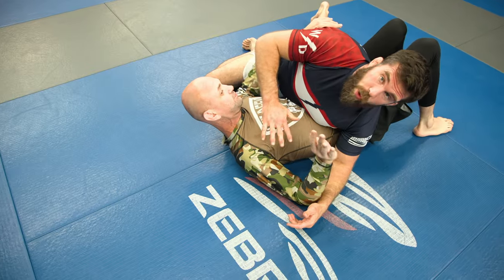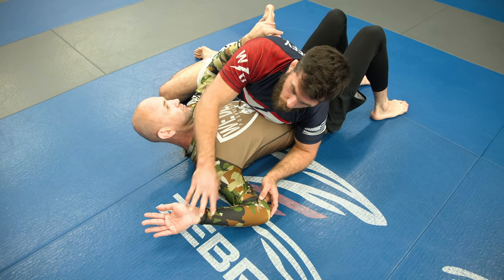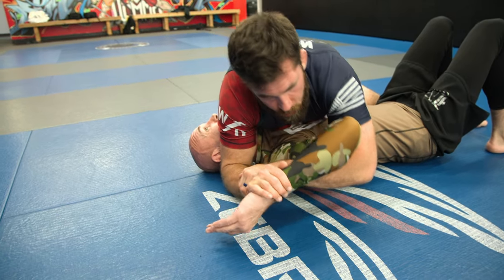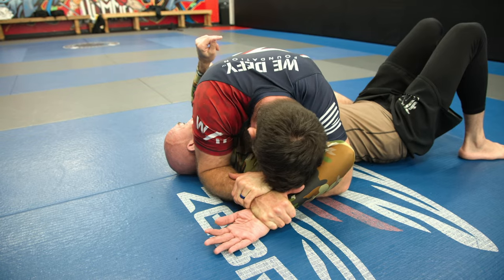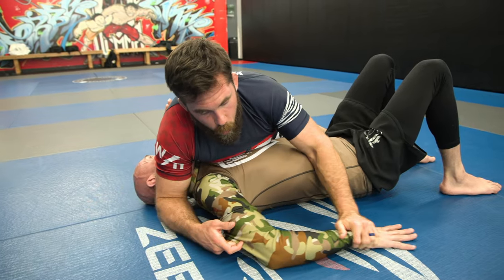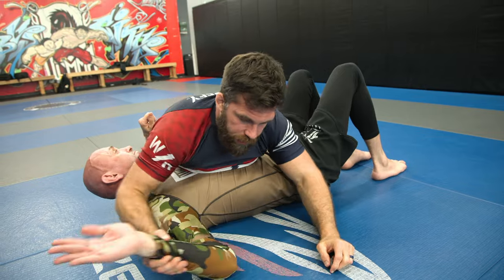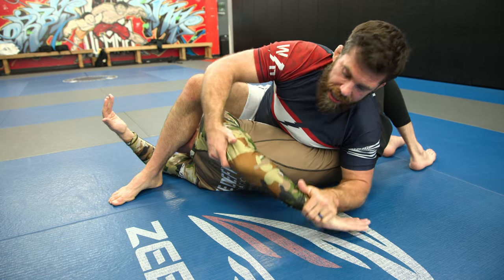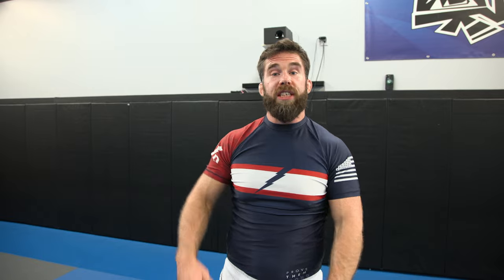What's The Difference Between Keylock & Kimura Armlocks in BJJ ?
Today's video is going to be a super basic White Belt video for those of you who are newer to Jiu-Jitsu.

I am going to go over the differences between the key lock and the basic kimura. On top of that I'll show some basic set ups for both.

These are two basic submission attacks in BJJ that most people will learn within their first year, if not earlier, of BJJ.

Although these 2 are pretty basic submissions in Brazilian Jiu-Jitsu, they are often confused for one another even though they're quite different.

Hopefully if you're a white belt in Grappling, training No-Gi or Gi Jiu-Jitsu (or both), you found these ideas useful for you.

DKTXPB59MHSCYM4I